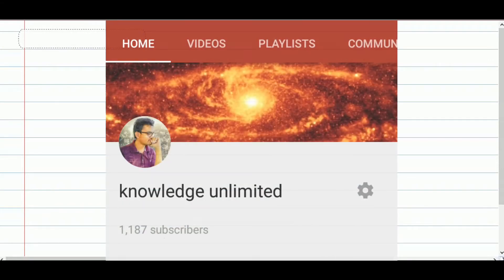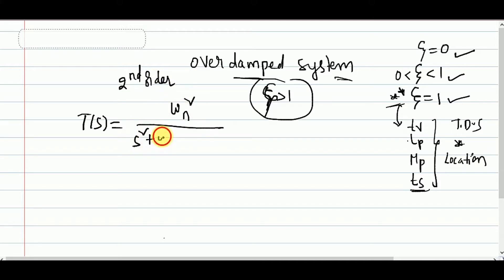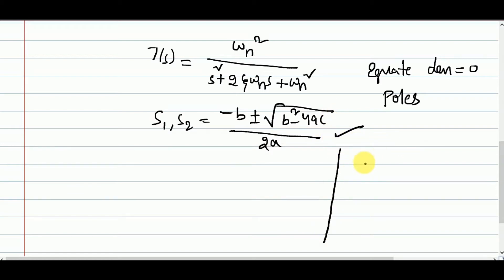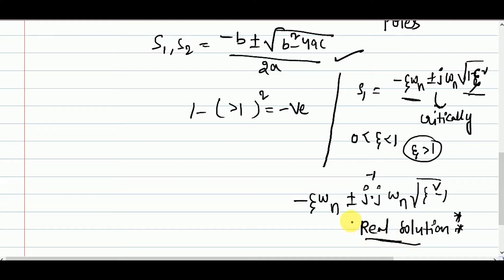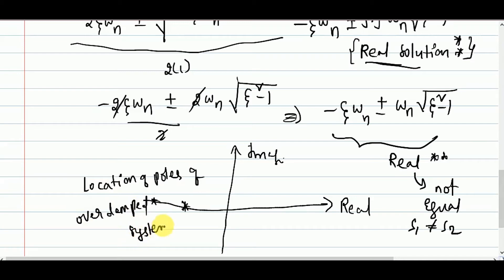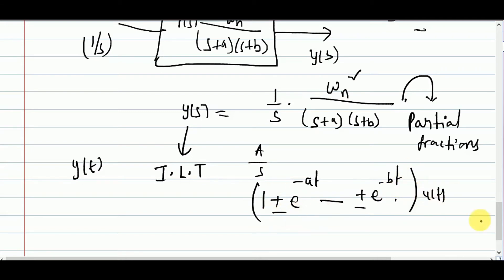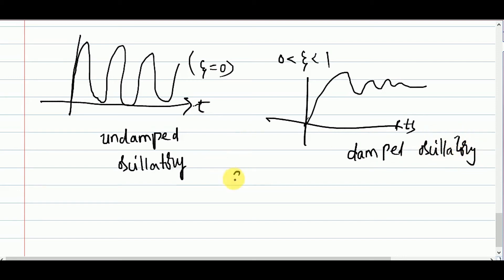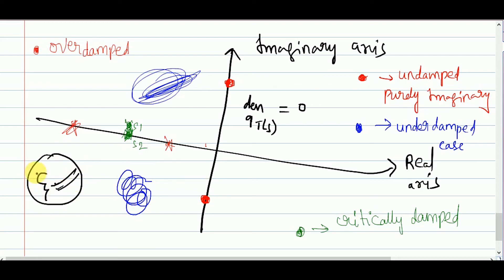Over damped second order system - Analysis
Poles location and response for step input was explained in great detail